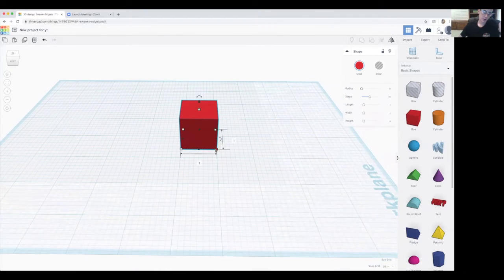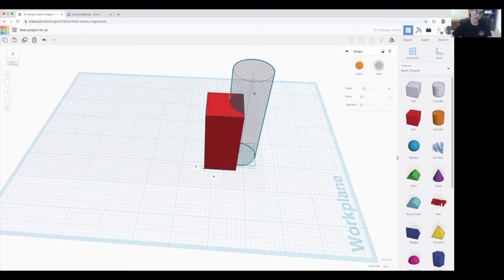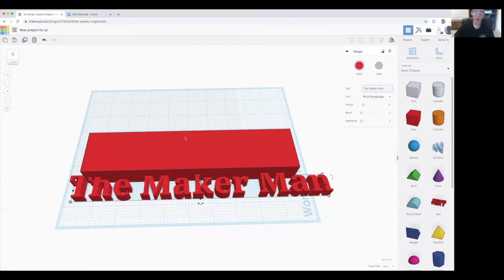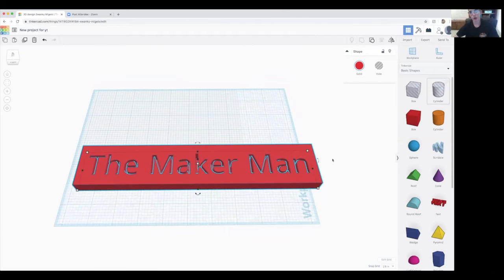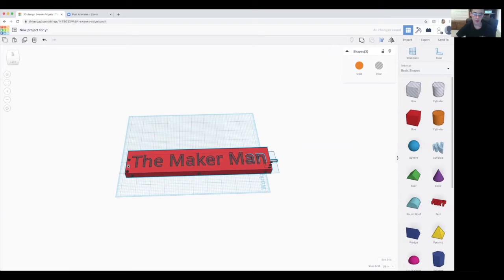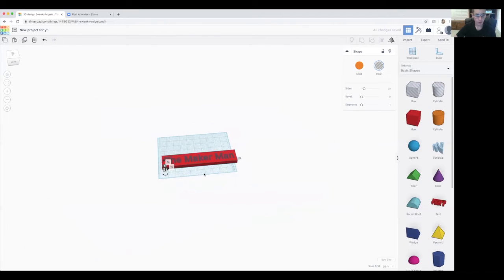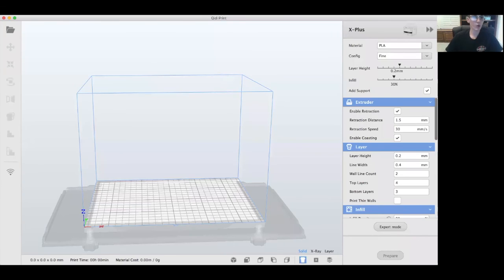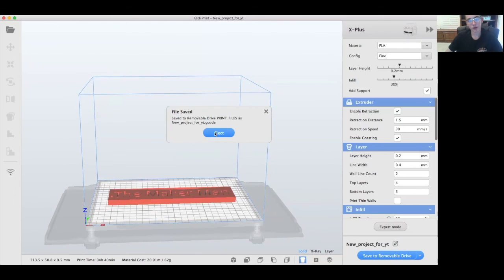3d Printing Stuff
I decided to 3d print something this week. I hope you enjoy!

I use a QIDI X-PLUS 3d printer by QIDI Tech.
Here's a link to the printer: